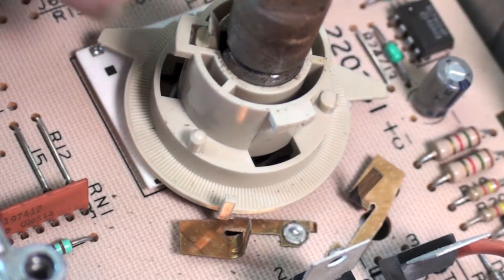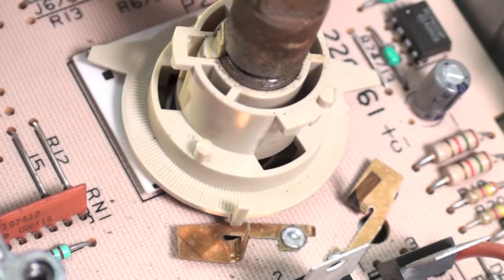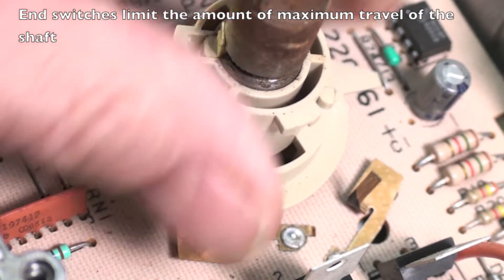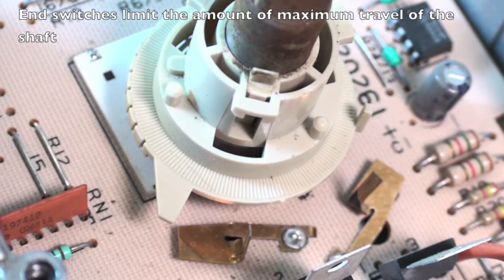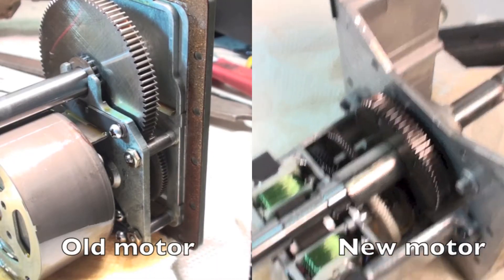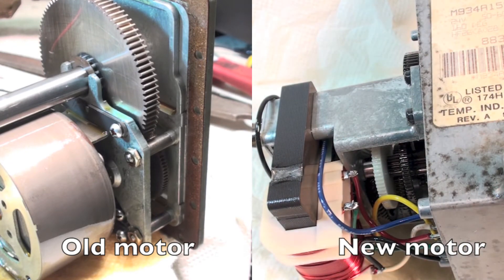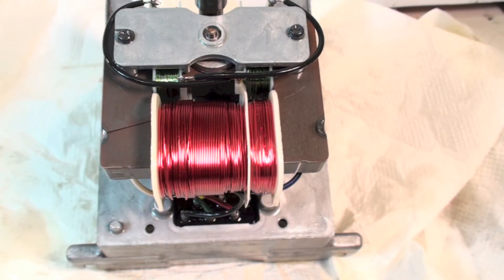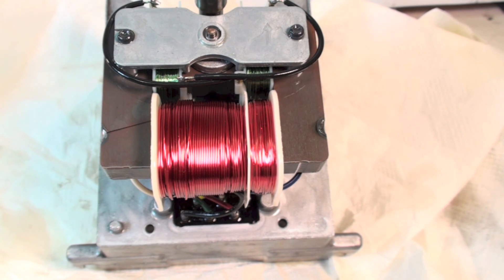Newer modulator motor: a look inside. Part 4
A look at a newer modulating motor.  A look at the inside and how the newer modulating motor operates compared to the old motor.